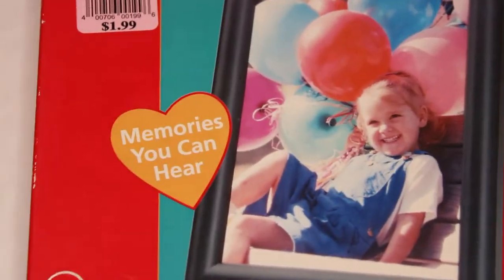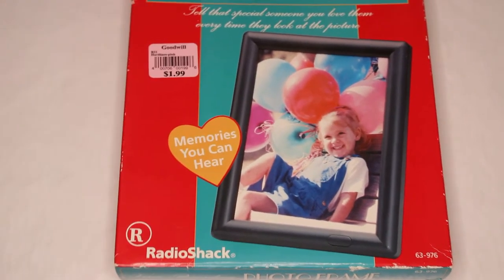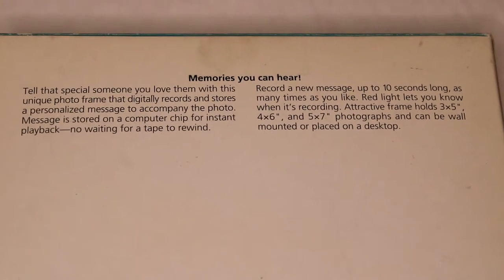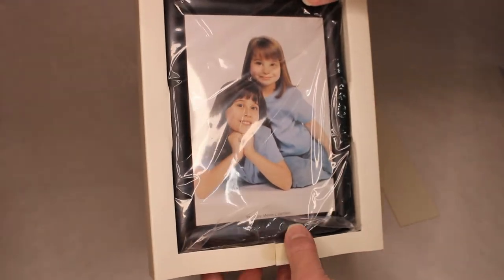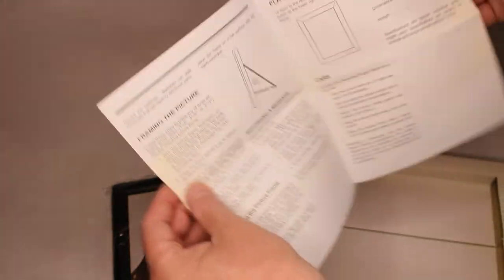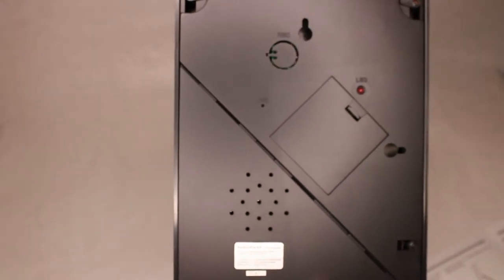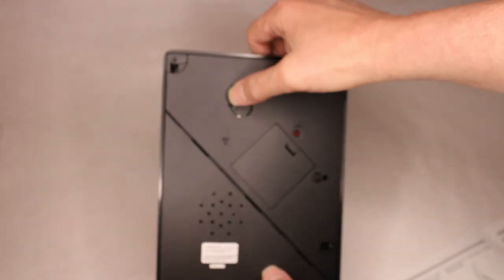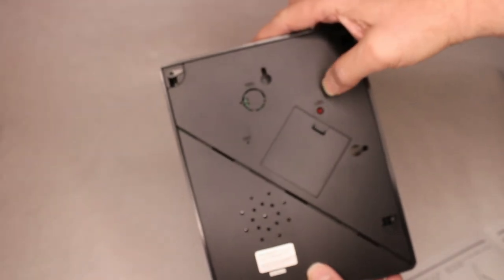Radio Shack Voice Recording Picture Frame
A Radio Shack Voice Recording Picture Frame from the nineties. Not to be confused with a video photo frame, this device is a photo frame that uses a computer chip to record an audio message.